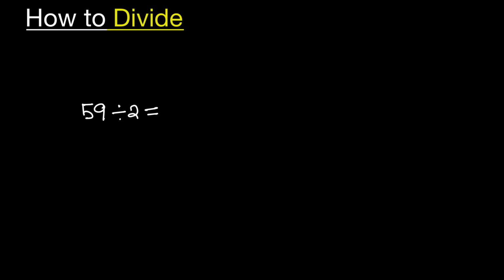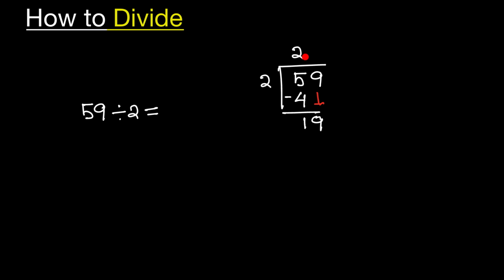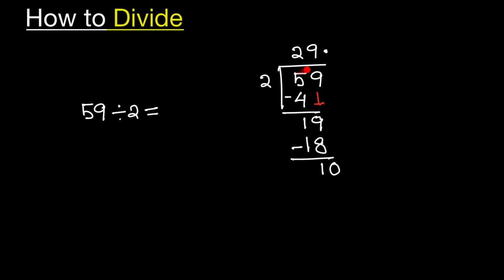59 divided by 2 (59÷2) | Long Division